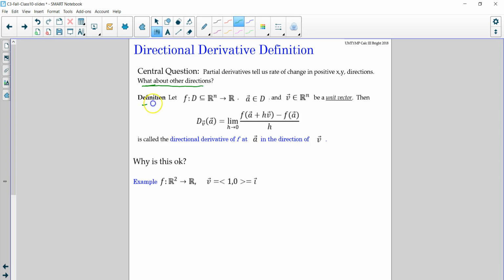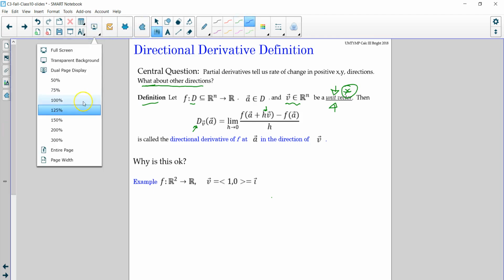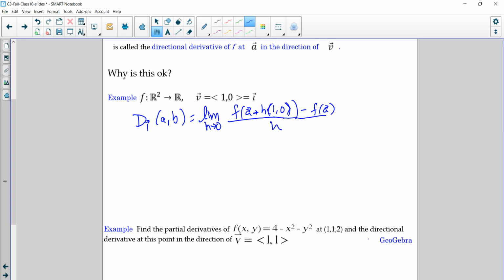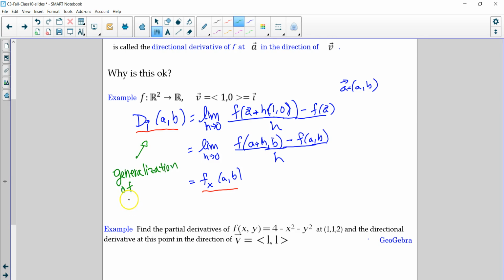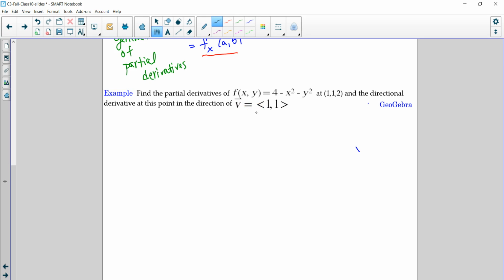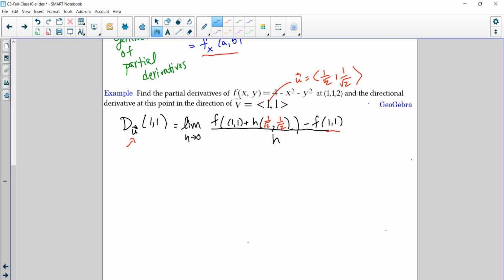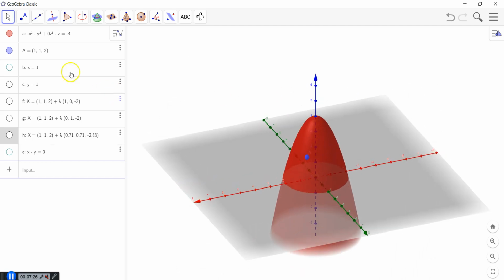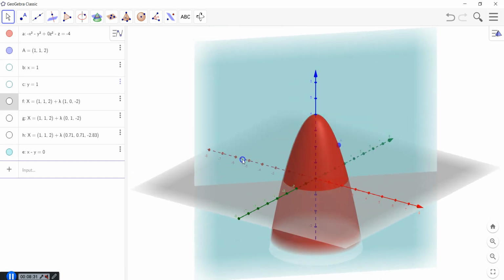2.6-1 Definition of Directional Derivative